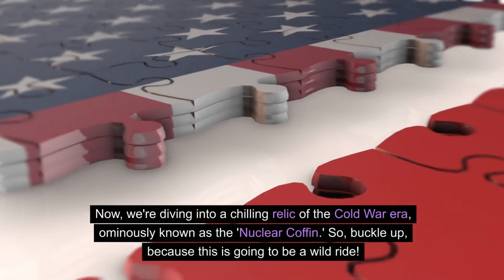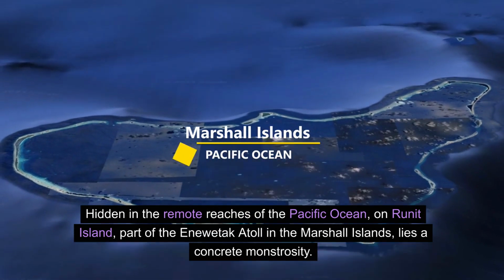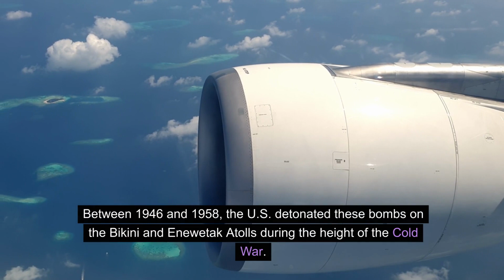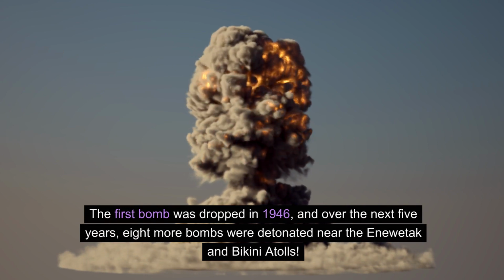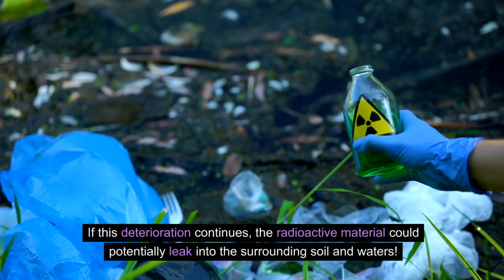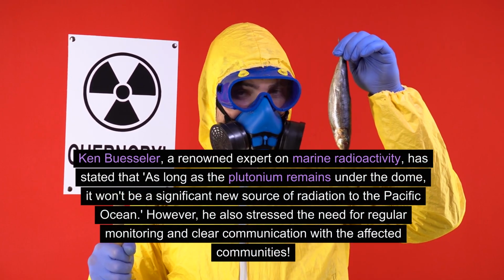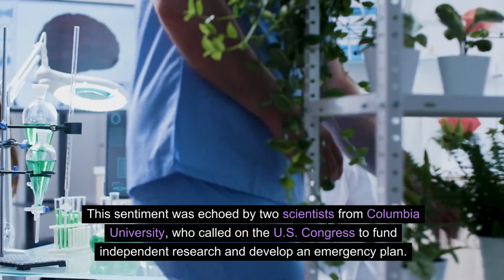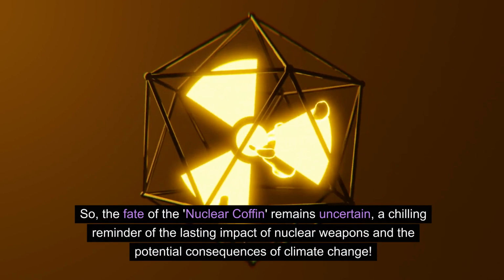The Cracking Coffin: Climate Change Unleashes Cold War Ghosts!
NuclearCoffin RunitDome ClimateChange ColdWarRelics PacificCrisis Eyesonly MilitaryIntelligence Intelligence DailyBriefing Nonverbal Nonverbaltactics EyesOnly ControversialInsight IntelligenceExposed A dose of factual news with a side of laughter in under 60 seconds!